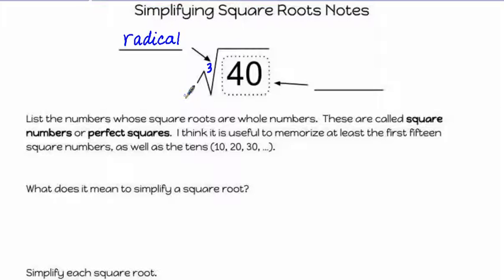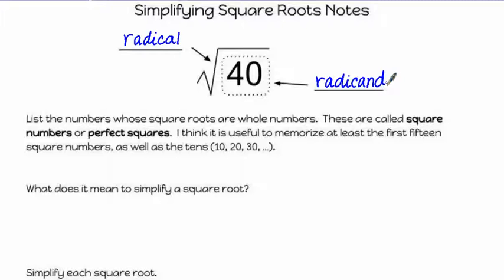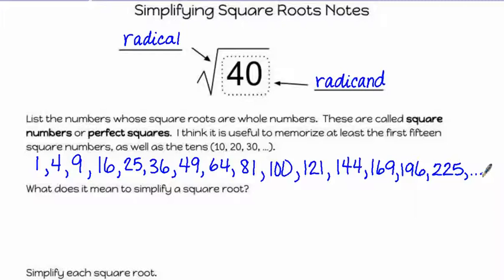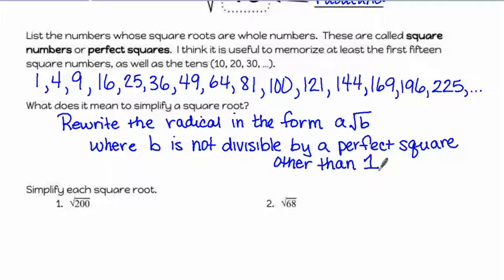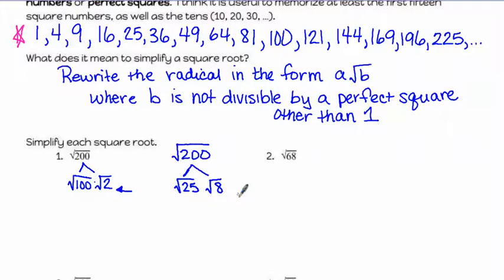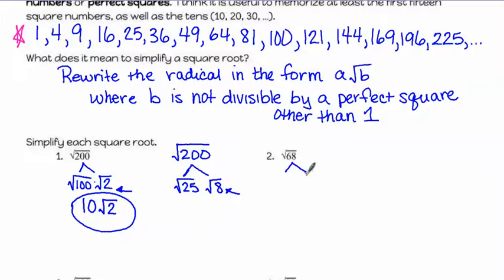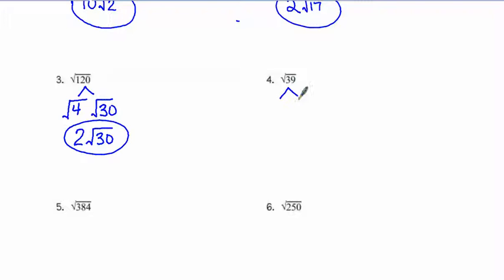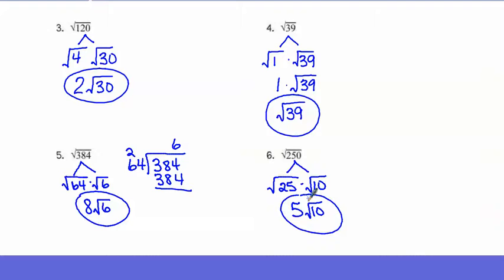Simplifying Square Roots Notes